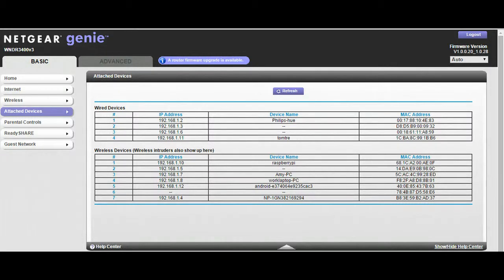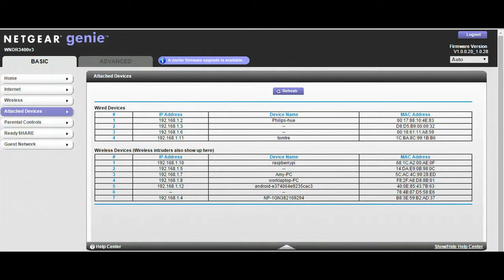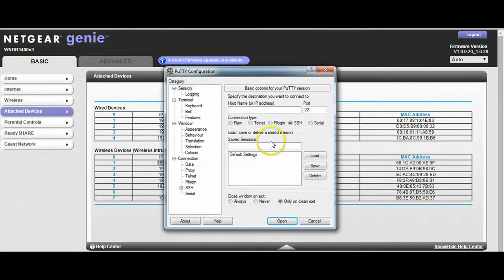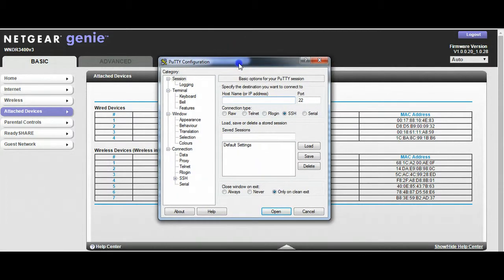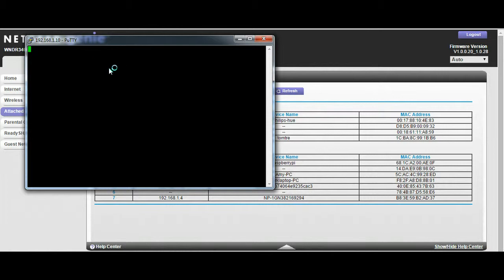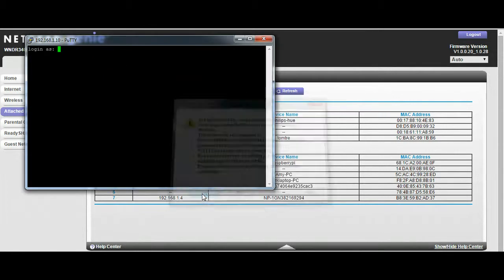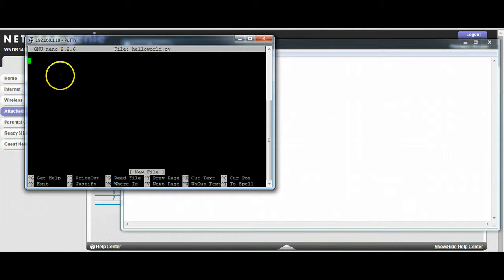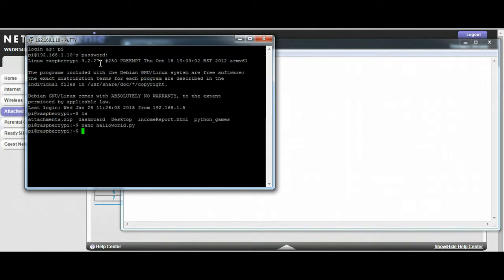SSH Into Your Raspberry Pi HA Server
Use Putty to SSH into a Raspberry Pi on your local network and run commands on the Pi, upload simple files, etc. I use this to connect to my Raspberry Pi home automation server.